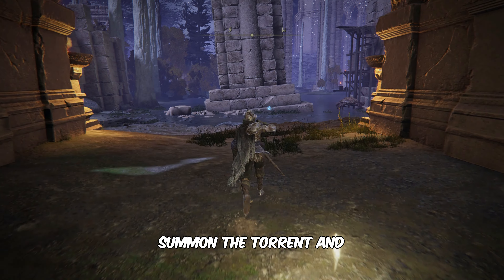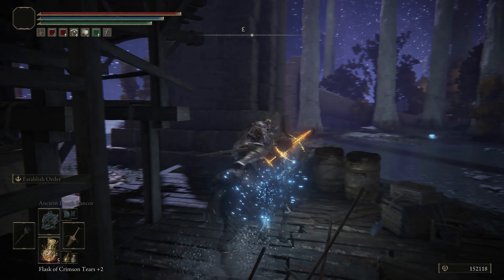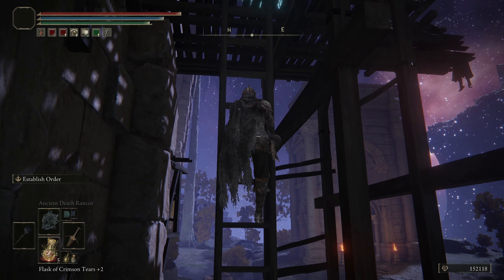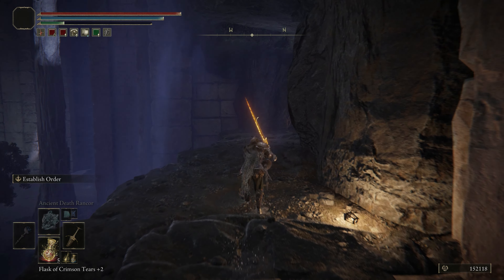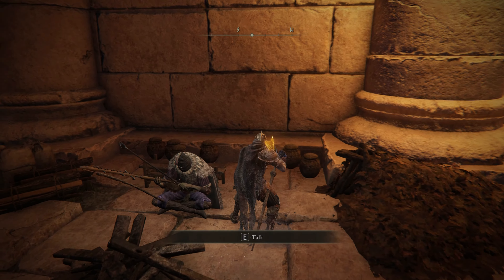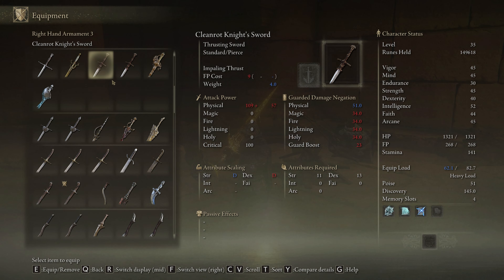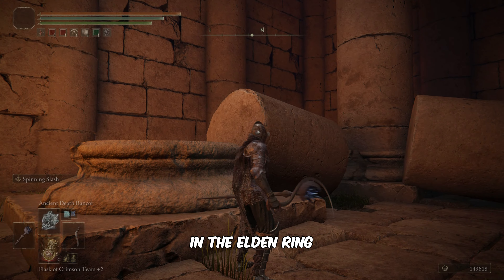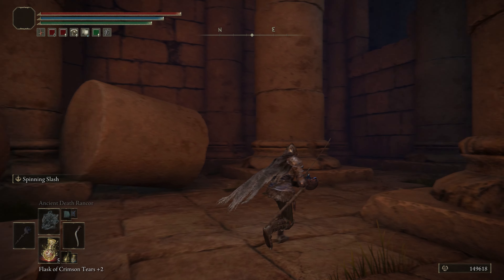Shotel Weapon Location - Elden Ring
In this video, you'll learn the Shotel location in Elden Ring.